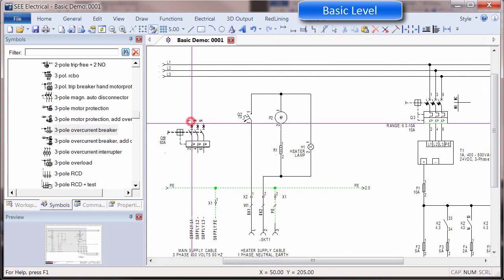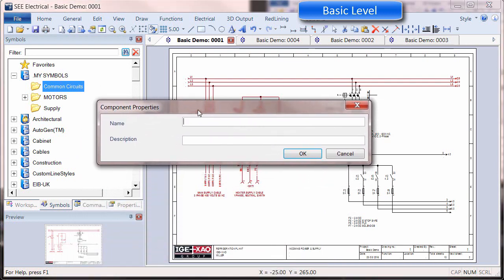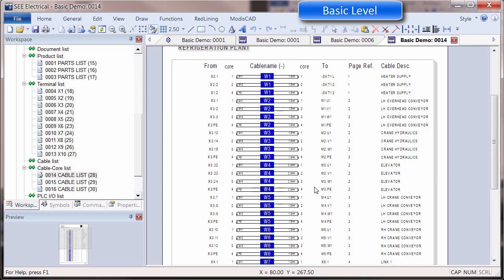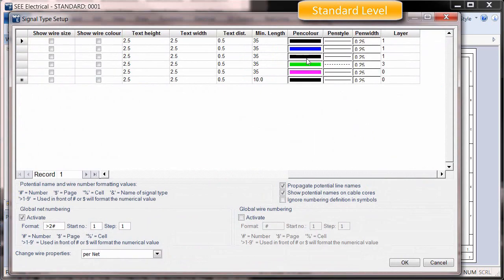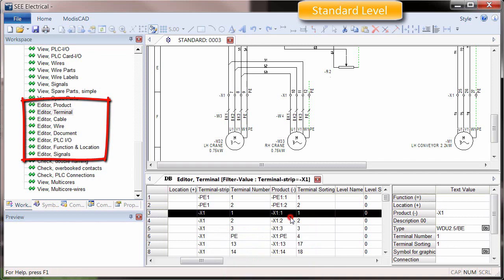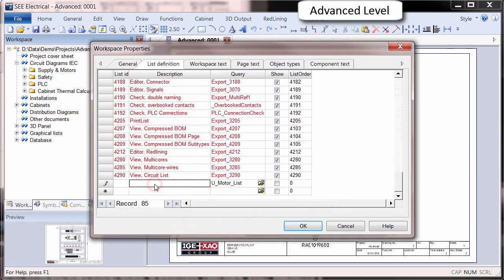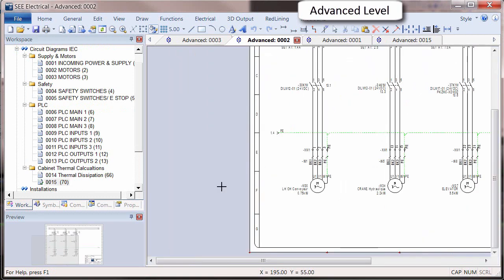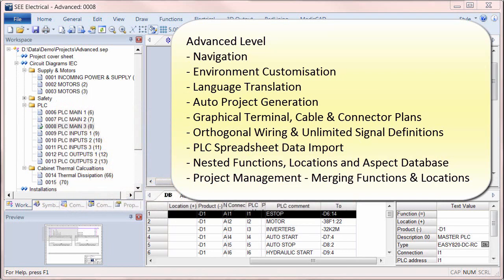SEE Electrical Demofilm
In deze film tonen wij u alle functionaliteiten van SEE Electrical in de verschillende niveau's Basic - Standard - Advanced.
Voor meer informatie kunt u contact opnemen met IGE+XAO Netherlands - Beersdalweg 84A - 6412 PE Heerlen - Telefoon NL: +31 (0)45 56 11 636 of